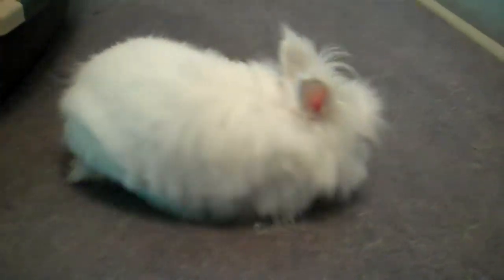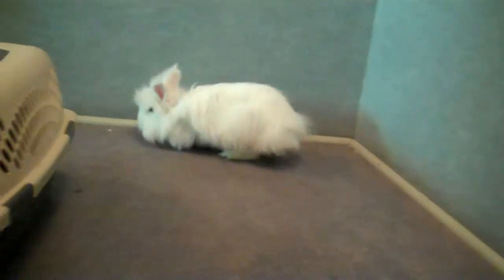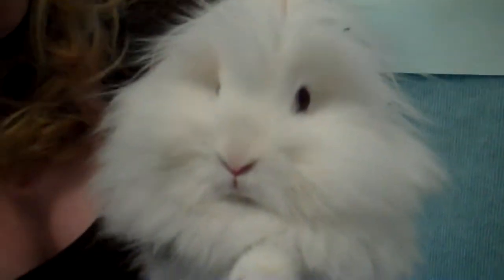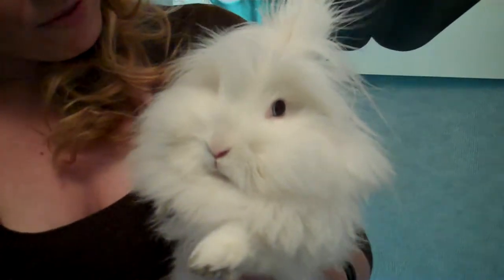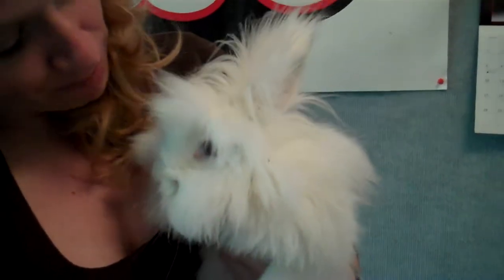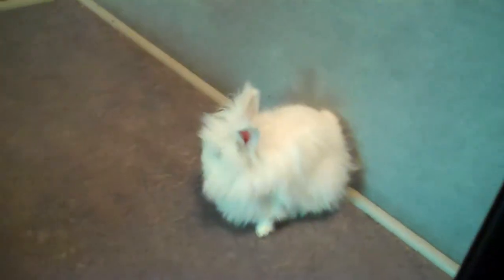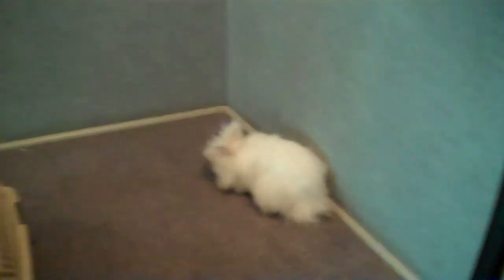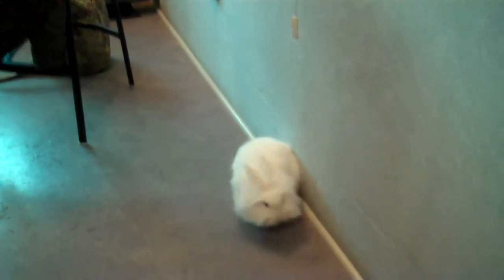0206 HoneyBear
HoneyBunny's a one-year-old Angora/Lionhead who's at the shelter because her former human's didn't have the time to keep up with her care - she needs to be groomed as you can see, but it's well worth it!  She's sooo soft, litter trained and friendly!